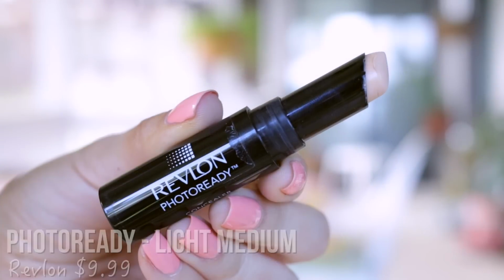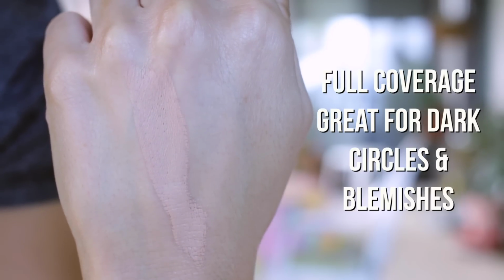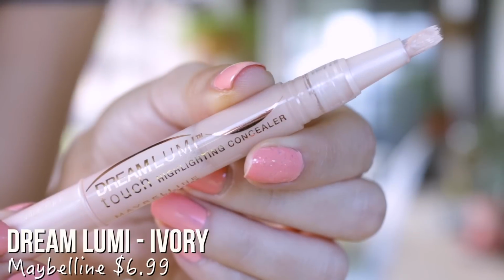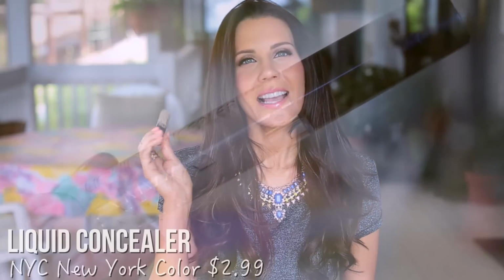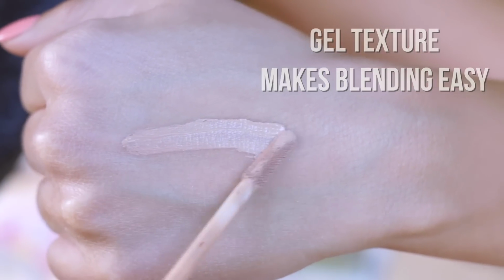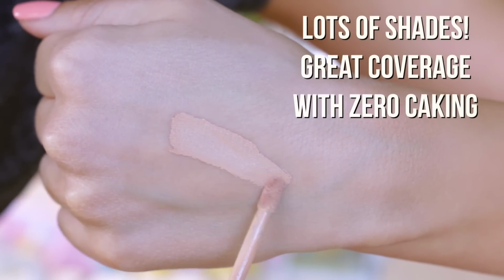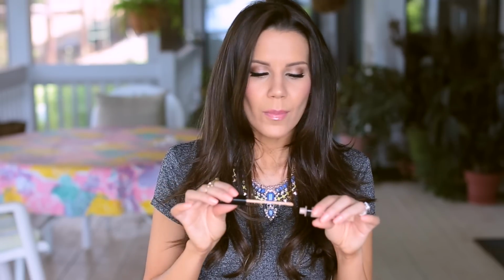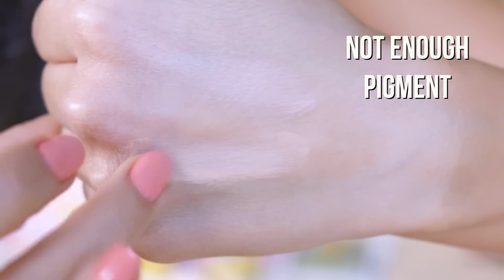BEST DRUGSTORE CONCEALERS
Concealers for highlighting, intense covering, natural days, blemishes & more... I've got a few home run must have Drugstore faves to share & one total fail (as usual haha) Don't forget to enter the Giveaway!!!

xo's ~ Tati

TOP // Rag & Bone
NECKLACE // BCBG
RINGS // BCBG
NAILS // REVLON Sun Candy ~ Solar Flair

1905 N. Wilcox Ave.